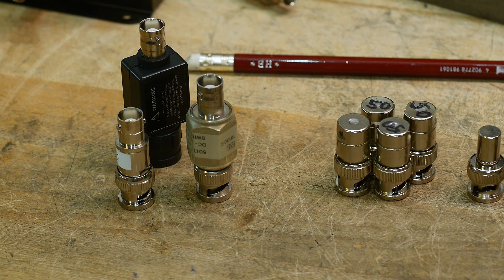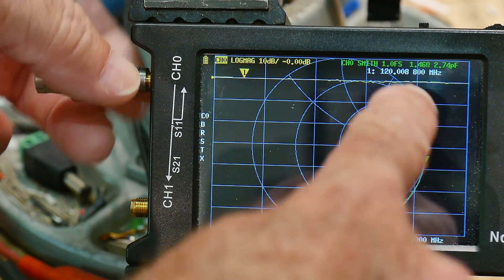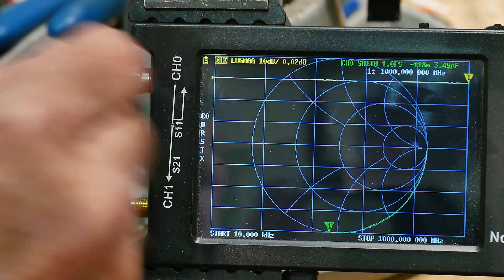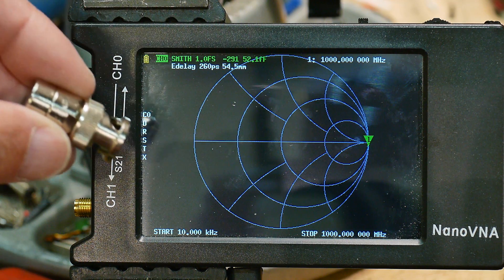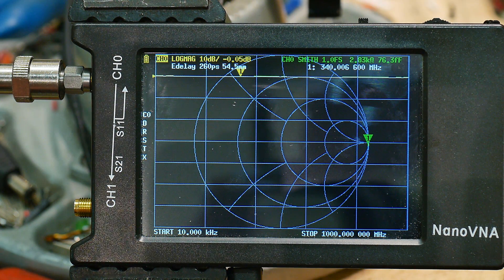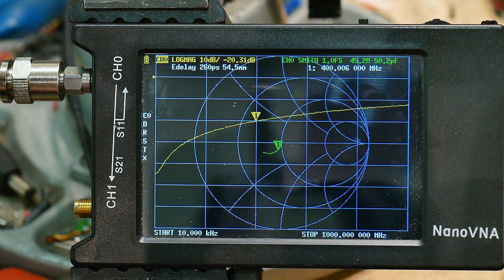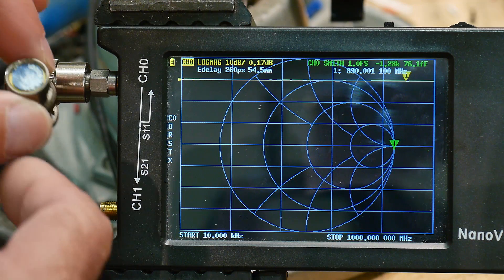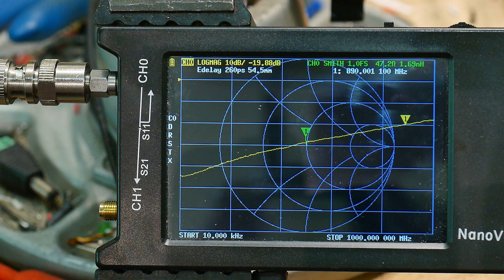#583 NANOVNA Not all 50ohm loads are 50ohms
Episode 583
Using the VNA to measure frequency range of BNC 50ohm loads
Short 50 ohm load perfect to 1GHz
Be a Patron: